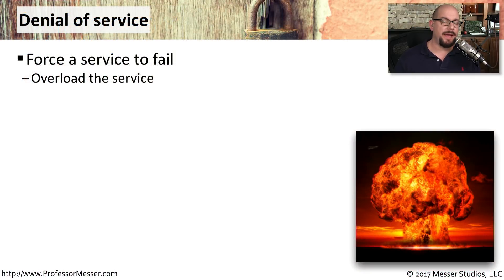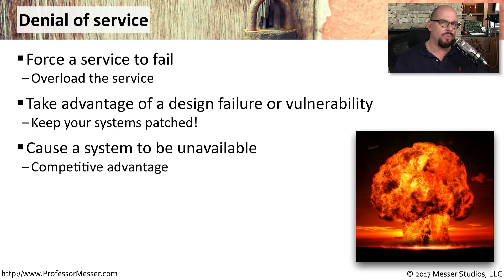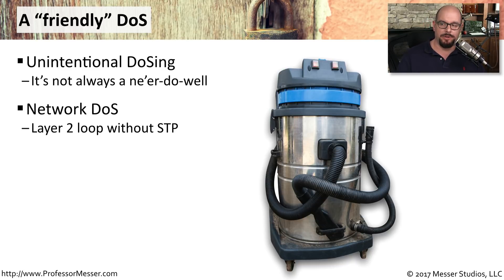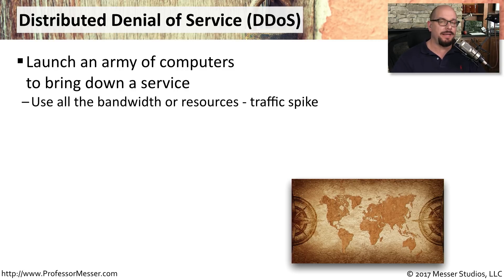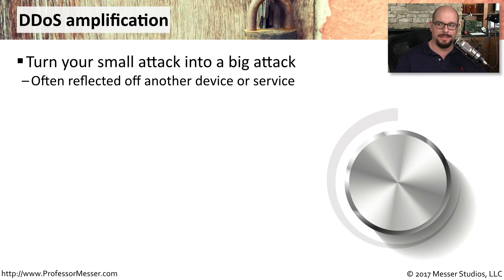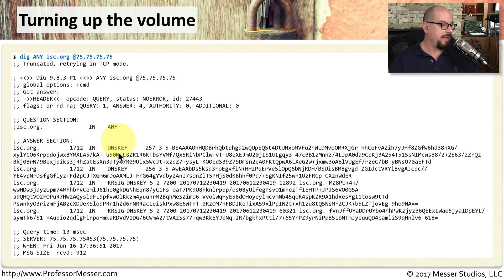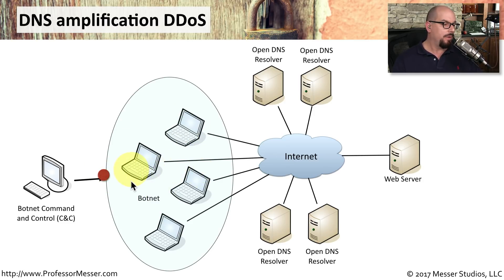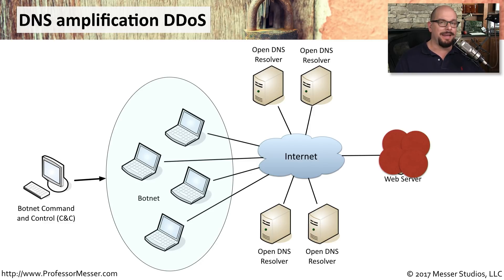Denial of Service - CompTIA Security+ SY0-501 - 1.2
If your services aren’t working, then you are effectively out of business. In this video, you’ll learn how denial of service attacks are used to prevent access to your important business systems.